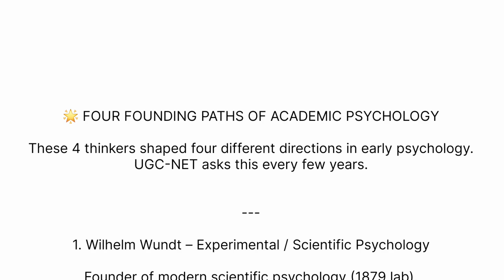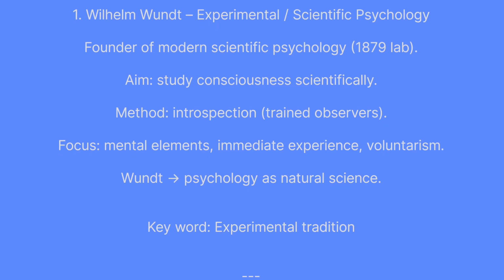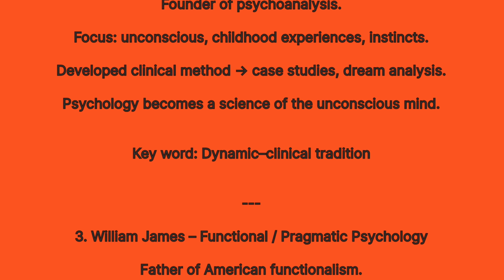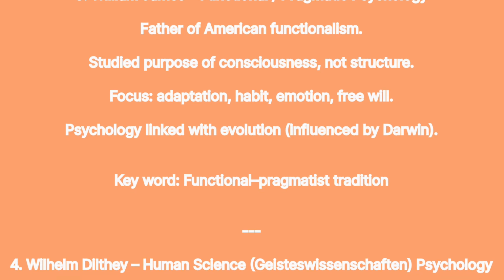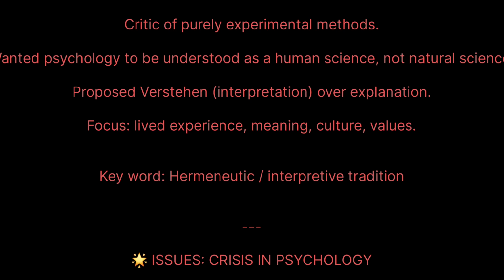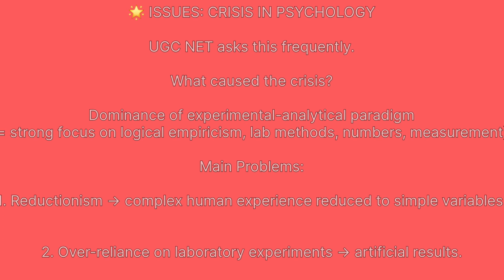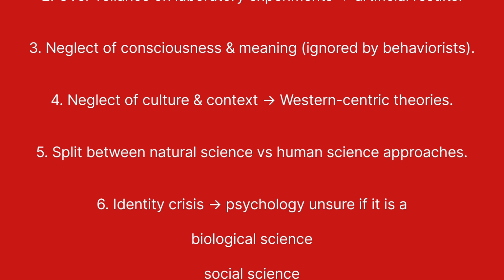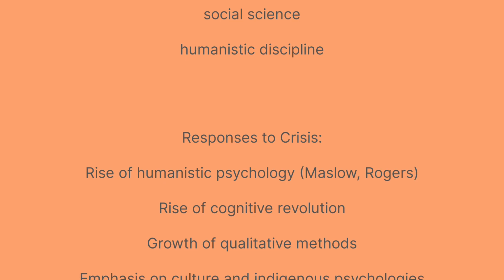Easy mvq and short notes for ugc net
Here are easy, exam-ready short notes + PYQs/MCQs for the remaining part of Unit-1 (Founding Paths, Crisis, Indic Influences).

🌟 FOUR FOUNDING PATHS OF ACADEMIC PSYCHOLOGY

These 4 thinkers shaped four different directions in early psychology.
UGC-NET asks this every few years.

1. Wilhelm Wundt – Experimental / Scientific Psychology

Founder of modern scientific psychology (1879 lab).

Aim: study consciousness scientifically.

Method: introspection (trained observers).

Focus: mental elements, immediate experience, voluntarism.

Wundt → psychology as natural science.

2. Sigmund Freud – Psychoanalytic Path

Founder of psychoanalysis.

Focus: unconscious, childhood experiences, instincts.

Developed clinical method → case studies, dream analysis.

Psychology becomes a science of the unconscious mind.

3. William James – Functional / Pragmatic Psychology

Father of American functionalism.

Studied purpose of consciousness, not structure.

Focus: adaptation, habit, emotion, free will.

Psychology linked with evolution (influenced by Darwin).

4. Wilhelm Dilthey – Human Science (Geisteswissenschaften) Psychology

Critic of purely experimental methods.

Wanted psychology to be understood as a human science, not natural science.

Proposed Verstehen (interpretation) over explanation.

Focus: lived experience, meaning, culture, values.

🌟 ISSUES: CRISIS IN PSYCHOLOGY

UGC NET asks this frequently.

What caused the crisis?

Dominance of experimental-analytical paradigm
(= strong focus on logical empiricism, lab methods, numbers, measurement).

Main Problems:

1. Reductionism → complex human experience reduced to simple variables.

2. Over-reliance on laboratory experiments → artificial results.

3. Neglect of consciousness & meaning (ignored by behaviorists).

4. Neglect of culture & context → Western-centric theories.

5. Split between natural science vs human science approaches.

6. Identity crisis → psychology unsure if it is a

biological science

social science

humanistic discipline

Responses to Crisis:

Rise of humanistic psychology (Maslow, Rogers)

Rise of cognitive revolution

Growth of qualitative methods

Emphasis on culture and indigenous psychologies

🌟 INDIC INFLUENCES ON MODERN PSYCHOLOGY

India’s ancient systems influenced global psychology in many ways.

1. Yoga & Meditation

Now widely studied for:

stress reduction,

attention,

emotion regulation,

neuroplasticity.

Yoga Sutras → influence on:

mindfulness-based therapy

breathwork studies

concentration/attention research

2. Buddhism

Major influence on:

Mindfulness movement (MBSR, MBCT)

Cognitive therapy (Beck used Buddhist ideas of thoughts–emotions)
Core ideas used today:

impermanence

non-attachment

compassion

meta-awareness

3. Bhagavad Gita

Influence on:

counselling psychology

coping and stress theories

motivation (karma yoga)

emotion regulation (samatvam – equanimity)

self-management

4. Ayurveda & Indian Personality Concepts

Tridosha theory (Vata–Pitta–Kapha) → type-like personality research

Gunas (Sattva–Rajas–Tamas) → used in personality tests & positive psychology

5. Sufism & Vedanta

Influence on:

transpersonal psychology

self-enquiry

therapeutic approaches that focus on meaning, surrender, ego transcendence

🟢 REPEATED PYQs – UNIT 1 (WITH CORRECT ANSWERS)

1. Who considered psychology as a human science (Geisteswissenschaft)?

Correct Answer: D – Dilthey

2. Founder of psychoanalysis is:

Correct Answer: B – Freud

3. Wundt’s psychology is based on:

Correct Answer: A – Experimental method

4. Functionalism was started by:

Correct Answer: C – William James

5. The crisis in psychology was mainly due to:

Correct Answer: A – Overdependence on experimental-analytical paradigm

6. The term “Verstehen” relates to:

Correct Answer: D – Interpretive understanding (Dilthey)

7. Mindfulness in modern psychology has roots in:

Correct Answer: B – Buddhism

8. Karma yoga influences modern:

Correct Answer: A – Motivation and coping theories

9. The idea of Gunas (Sattva, Rajas, Tamas) belongs to:

Correct Answer: C – Indian psychology / Bhagavad Gita

10. Transpersonal psychology draws heavily from:

Correct Answer: D – Eastern spiritual traditions

If you want, I can now provide:

📌 30 Most Repeated MCQs from complete Unit-1
📌 Full combined notes (Unit 1 complete) in simple language
📌 Mind maps for quick revision

Tell me what you want next!